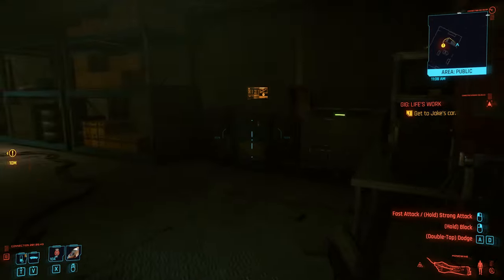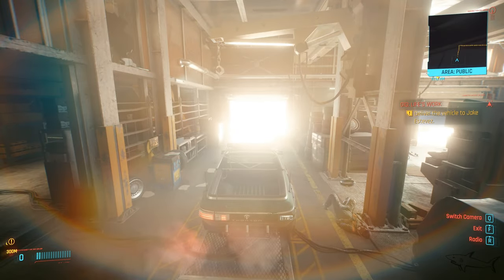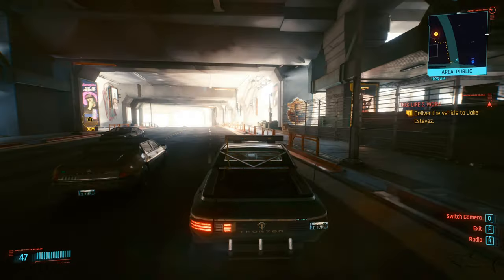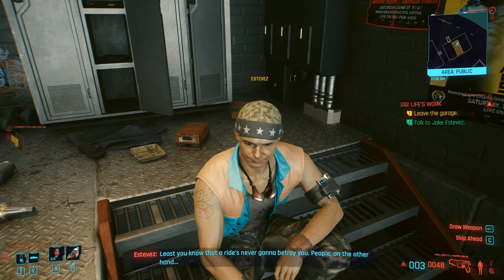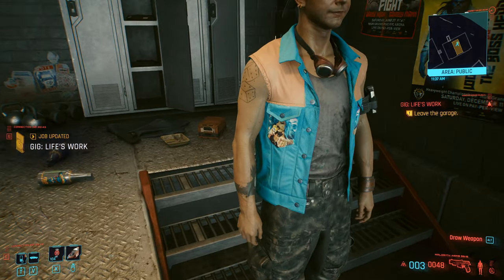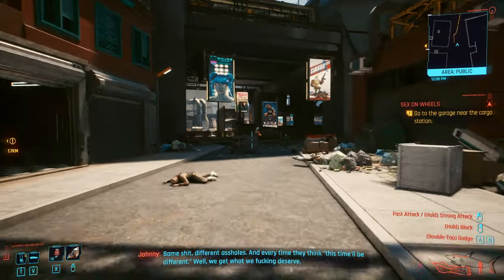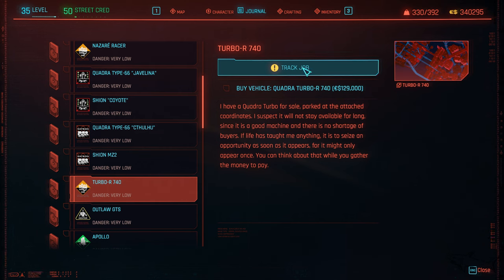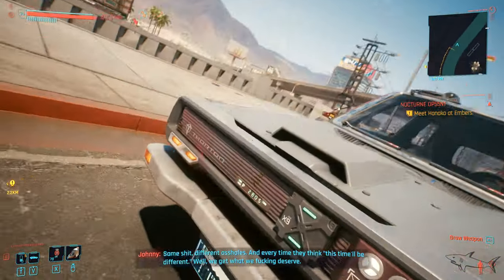Cyberpunk 2077 - FREE CAR Quadra Turbo-R V-Tech | Gig Life's Work | Patch 1.5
The Quadra Turbo-R V-Tech is a Sports Coupe vehicle featured in Cyberpunk 2077.

The Turbo-R V-Tech has been manufactured in Detroit (New USA) in the year 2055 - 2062, and it's associated with the Kitsch Style in the Cyberpunk universe. It's the most iconic car designed by Quadra.

This is an enhanced version of the original Quadra Turbo-R, The V-Tech was introduced in 2058 featuring an improved exhaust system and suspension, earning the status of a cult muscle car.

HOW TO GET THE QUADRA TURBO-R V-TECH IN CYBERPUNK 2077:
The Quadra Turbo-R V-Tech in Cyberpunk 2077 is given as a free Reward after the Side Job mission "S** on Wheels".

VEHICLE DESCRIPTION:
What’s the difference between the V-Tech and the classic Turbo-R? Well… What’s the difference between a diamond and a chunk of coal? The building blocks are the same, but end results couldn’t be more different. Quadra’s Turbo-R V-Tech is the queen of the road, a car that turns heads even when you’re not burning rubber.

Another version was produced in 2069, but it never managed to surpass the legendary V-Tech in the eyes of drivers.

QUADRA TURBO-R V-TECH STATS & SPECS
MANUFACTURER
Manufacturer: Quadra QUADRA
CLASS / GROUP
SPORTS
COUNTRY
Country: New USANEW USA
PRODUCTION YEAR
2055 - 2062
TOP SPEED
182 MPH
ACQUISITION
BONUS REWARD
PRICE
FREE
HOW TO UNLOCK
REWARD AFTER THE SIDE JOB "SEX ON WHEELS"
STYLE
KITSCH STYLE
BODY TYPE
COUPE
DRIVE TRAIN
REAR-WHEEL DRIVE
DOOR MOUNT
FOLD
WINDSCREEN
GLASS
HORSE POWER
607
CURB WEIGHT
1,450
SEATS
2
NO. OF DOORS
2